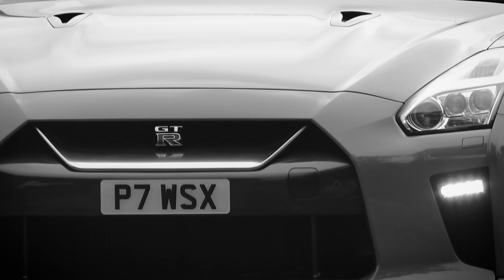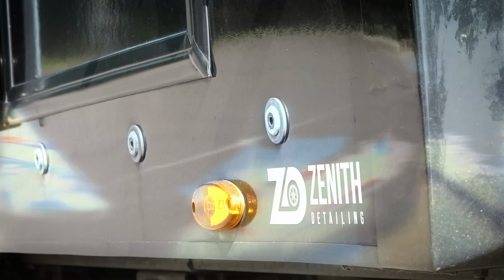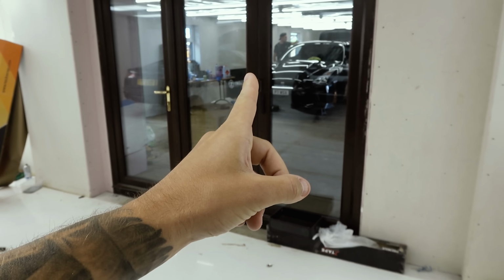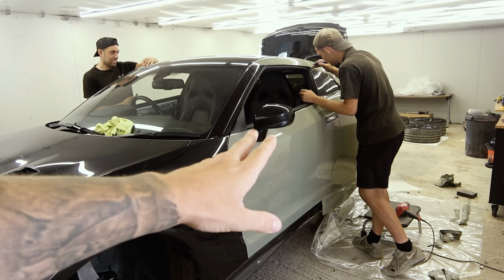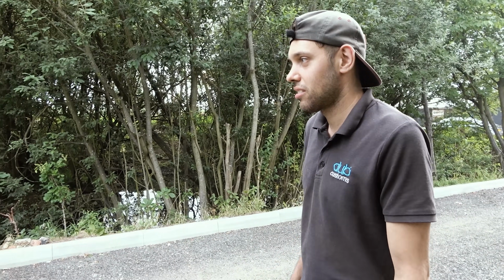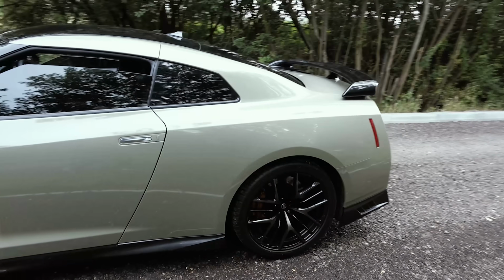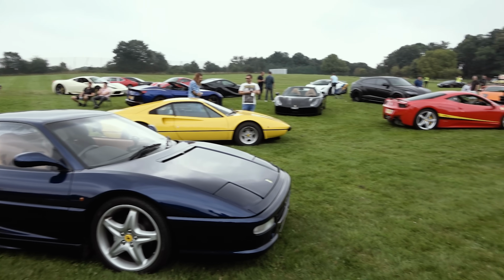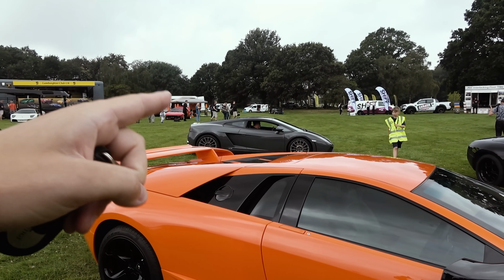Welcome To My Khaki Wrapped Nissan GT-R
Welcome to my Khaki Nissan GT-R!! Wrapped by DUB Customers in Inozetek High Gloss Khaki. I then drove down to The Warren for 'Supercar Sunday'!!